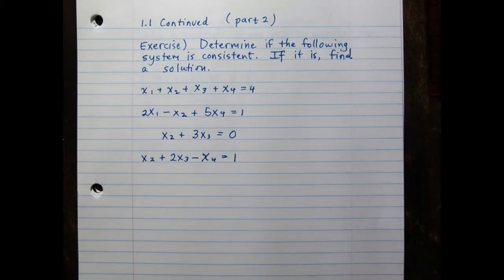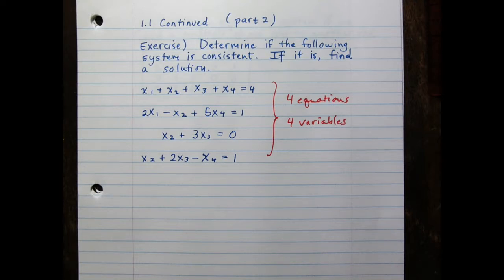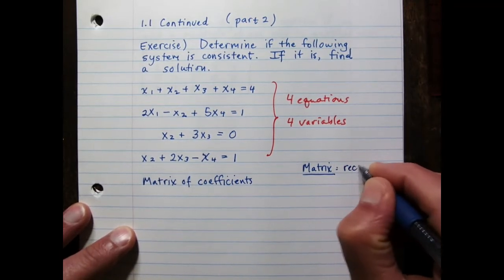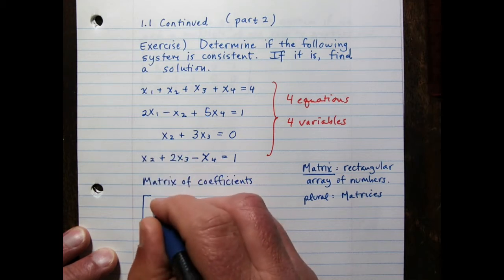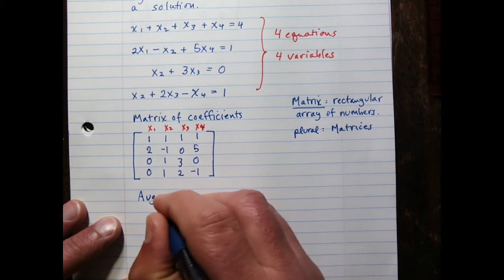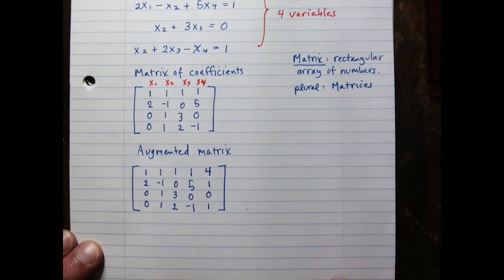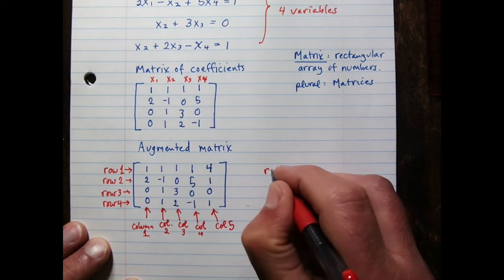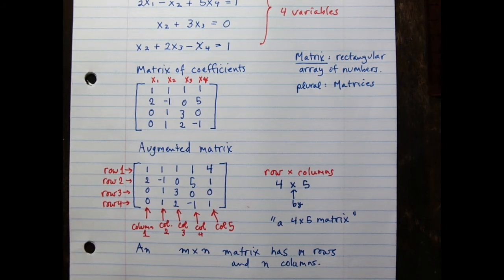MATH 120 1.1 Part 2